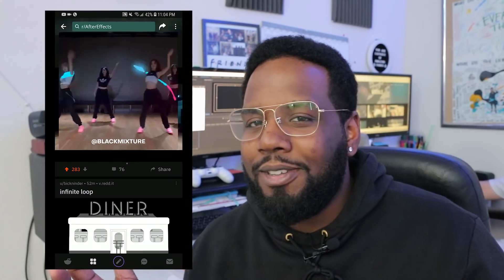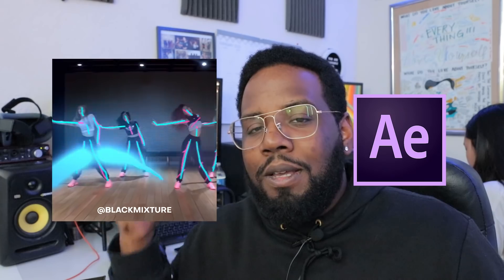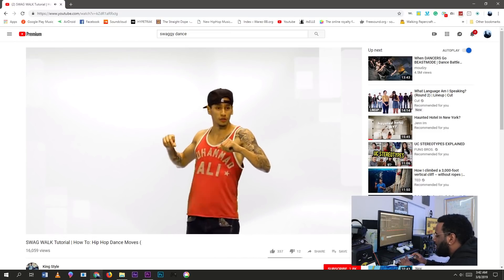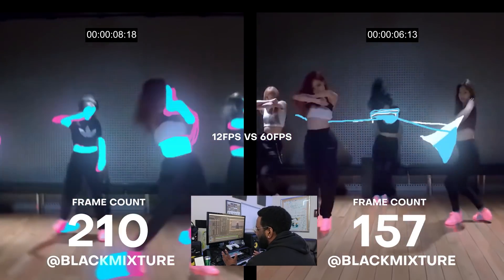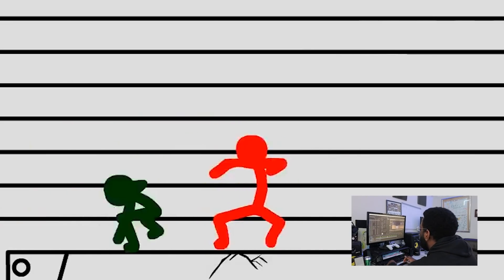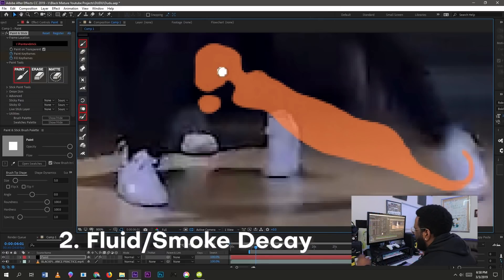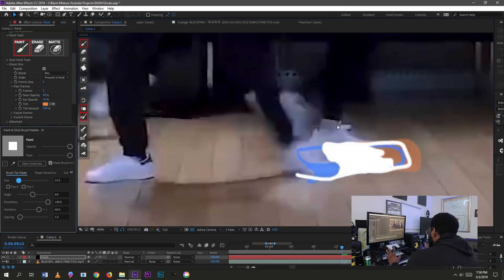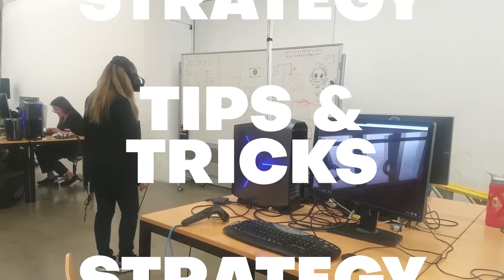After Effects BLACKPINK Glowing Scribble Dance Animation Tutorial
Today I show you how to make sick glowing hand drawn animations. These are super fun and simple to make. Special Thanks to the Reddit and IG community for requesting this tutorial. Since there were a few things specifically requested in the comments that we want to go more in-depth on, there will be a part 2 coming soon.

For Part 1, we go over MOTION TRAILS, OUTLINES, GEAR, PLUGINS, SMOKE/FLUID DECAY & FINDING FOOTAGE

In the meantime, check out:
AEJUICE BUNDLE 🔥🕶
Liquid Elements, Explosions, & More